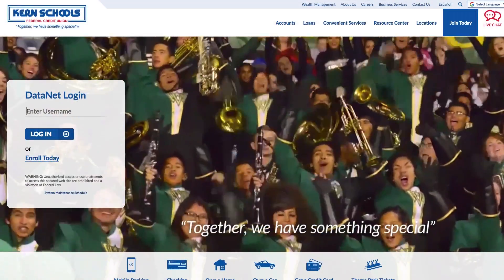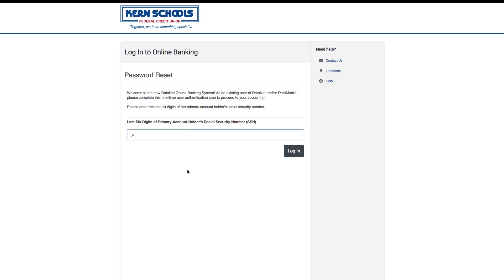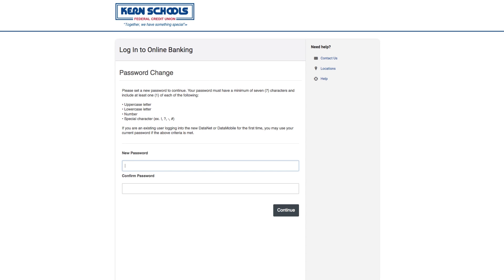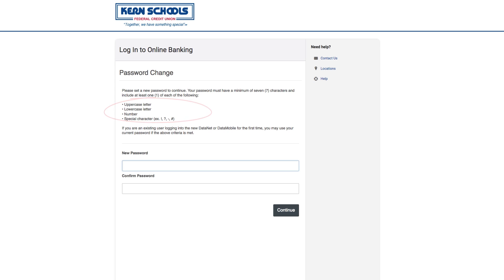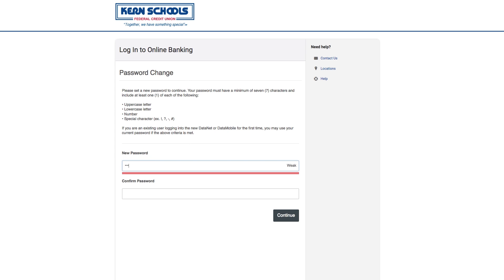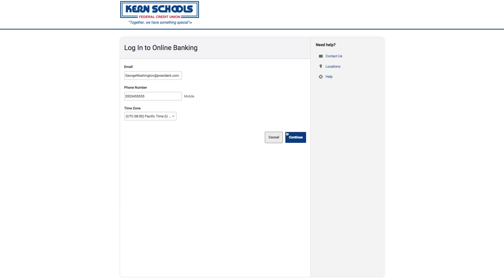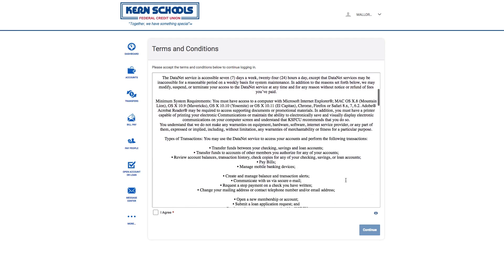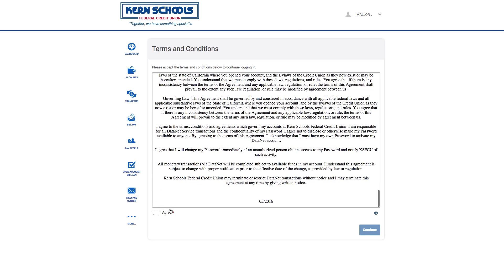Logging In To The New DataNet For The First Time